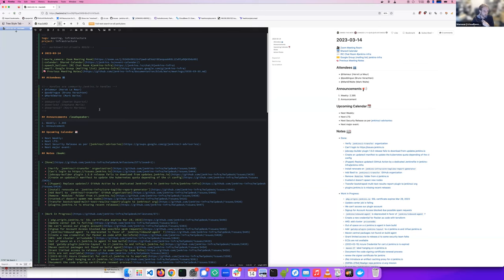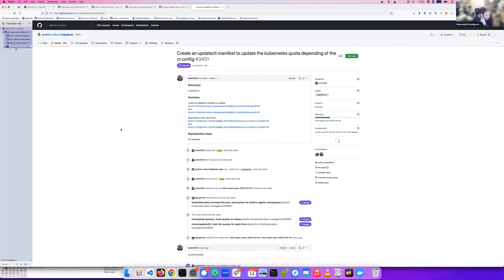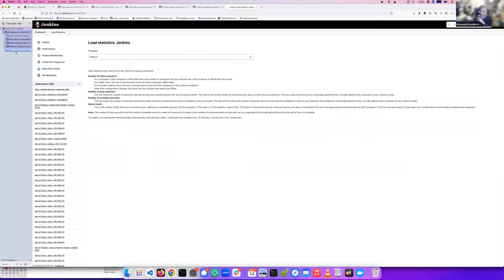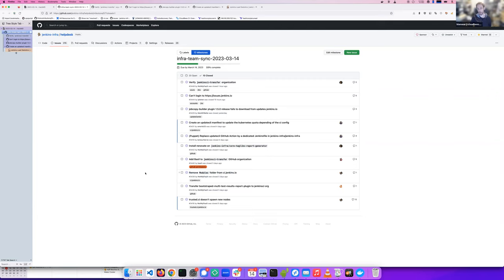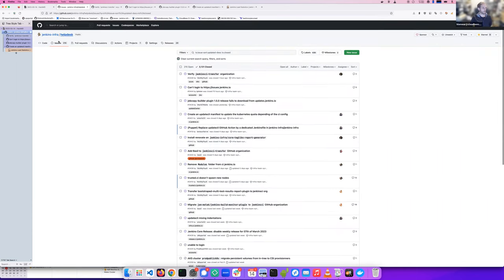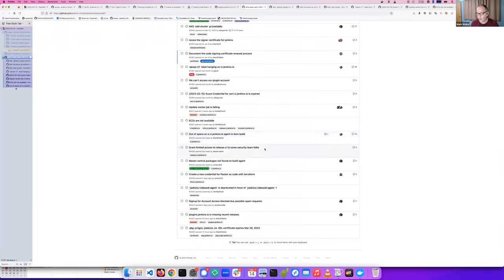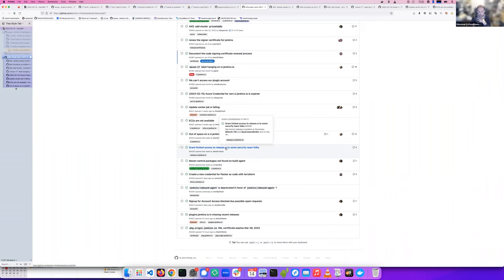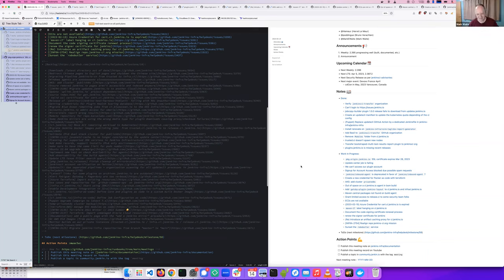2023 03 14 Jenkins Infra Meeting